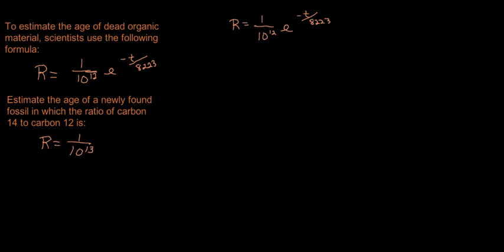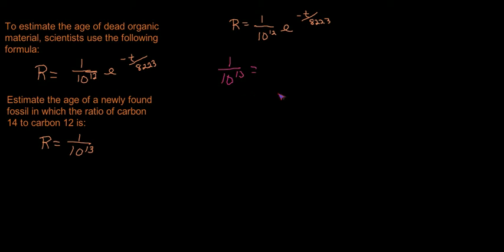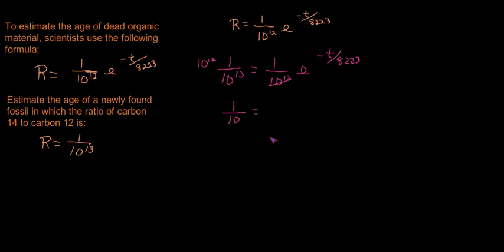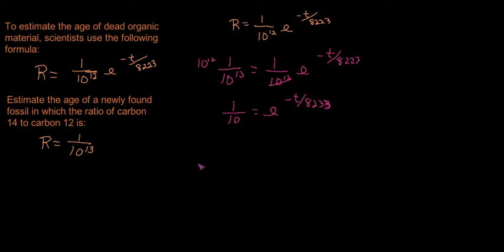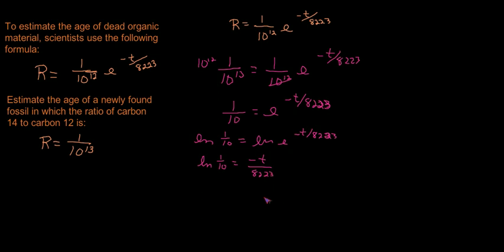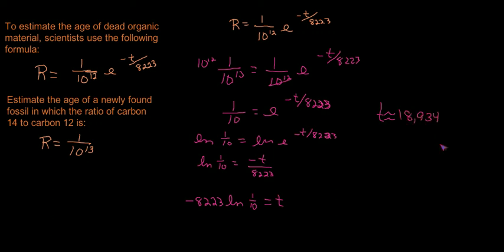College Precalculus: Section 3.5 (part 3)